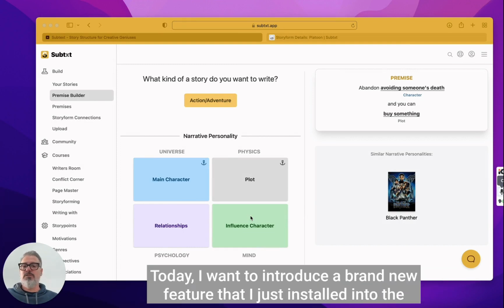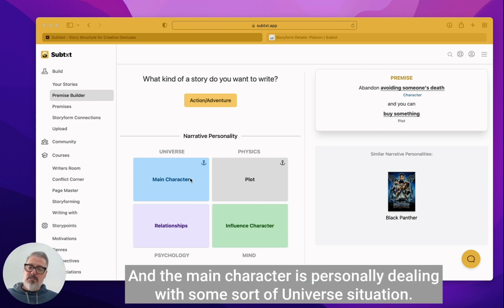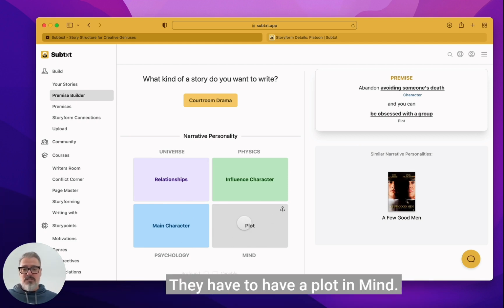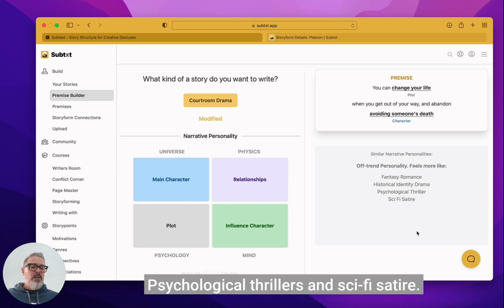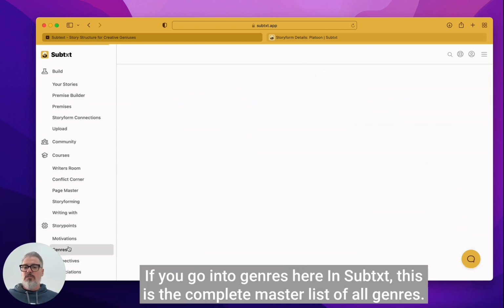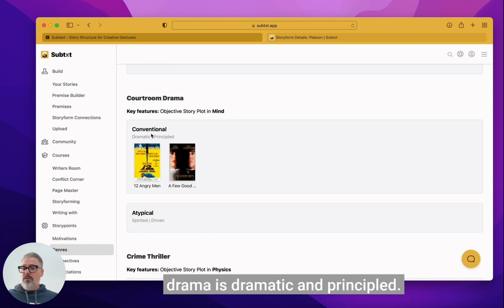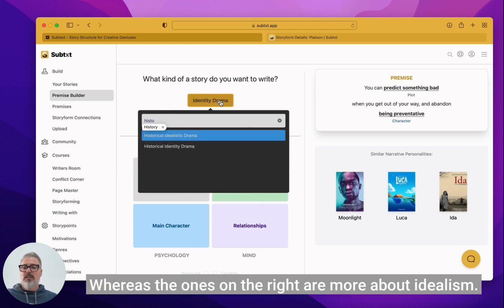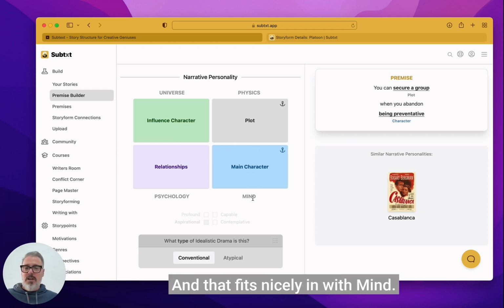Building Genre into a Story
This is a video about Building Genre into a Story

00:00 Building Genre into a Story
02:39 Changing Genres
05:43 Breaking Genre
06:20 Variations of Genre: Conventional or Atypical
10:29 Identity and Idealistic Genres